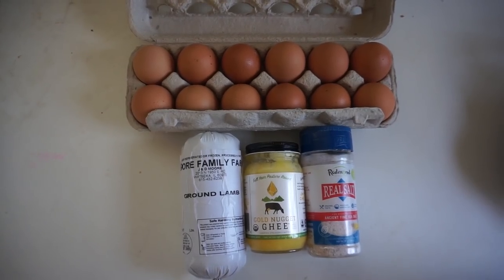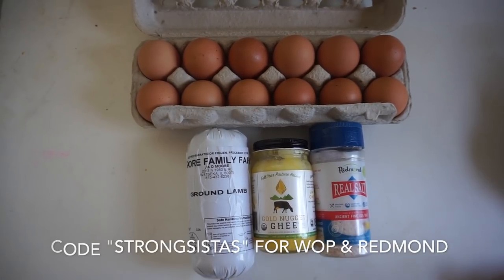CARNIVORE WAFFLES ~ ZERO CARB | Sweet & Savory | CARNIVORE DIET RECIPES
CARNIVORE WAFFLES RECIPE 2.0 !!! Welcome to our Carnivore Diet Recipes playlist. We share 3 different ways to prepare the carnivore waffles, with multiple different ideas to eat the carnivore waffles (both sweet & savory). This carnivore diet waffle recipe contains zero carbs and is completely animal based, perfect for those following a carnivore diet meal plan.

The entire recipe is listed in the video, as well, with step-by-step instructions.

We will be sharing more & more carnivore diet recipes in anticipation for our upcoming cookbook with Dr. Paul Saladino.

☆ STRONG SISTAS SWAG

Sign up to receive:
- Weekly workout templates
- Carnivore nutrition tips & recipes
- Exclusive White Oak Pastures discounts
- What we’re up to & more

☆ ☆ WHITE OAK PASTURES code: “strongsistas” ☆ ☆

If you choose to support them, use our code "strongsistas" to let them know who sent you! THANK YOU in advance, it will really help us continue to share this information!

Passionate about regenerative agriculture, sustainability, the carnivore way of life, & sharing our health & fitness journey with others.